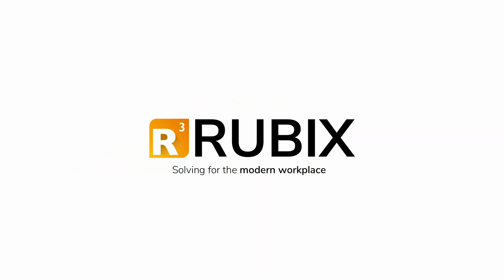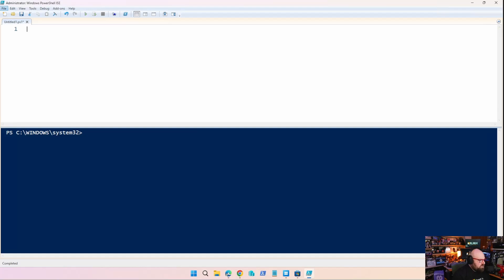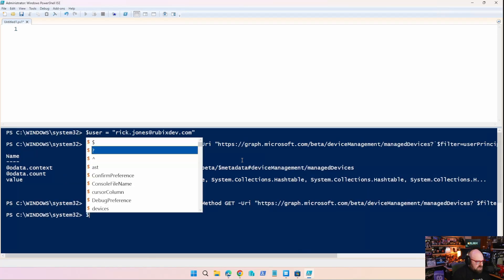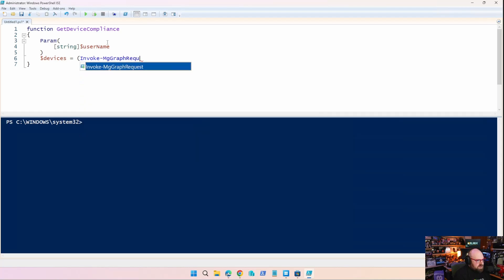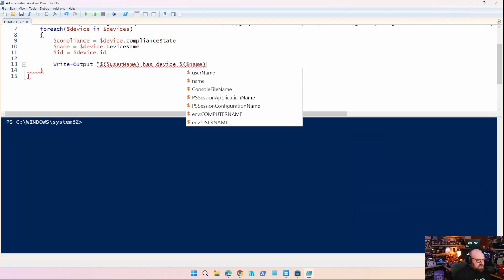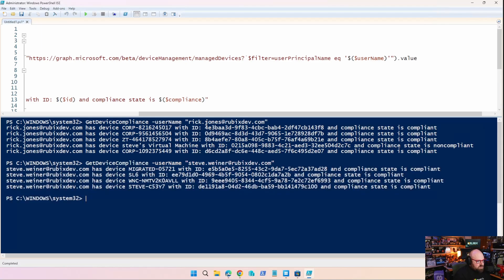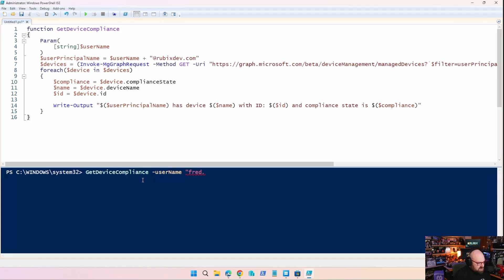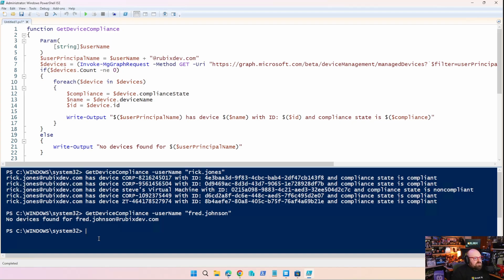PowerShell Best Practices for Intune: Functions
Wow! Things are really getting crazy now.  With all this travel, I don't even know what day it is anymore.

But what I do know is that functions are a critical part of learning PowerShell.  Follow along as we walk through what a function is, how to structure it, and how functions can help us work with the Microsoft Graph in our "PowerShell Best Practices for Intune" series.

Chapters
00:00:00 I don't do personal travel
00:01:16 Structure of a function
00:02:38 Get device compliance with a function
00:04:45 Building a function for compliance
00:09:18 Incorporate error handling
00:10:59 Functions are critical